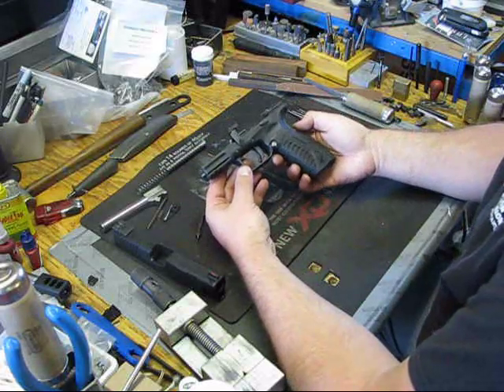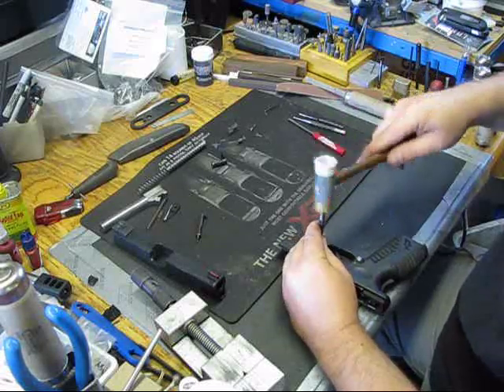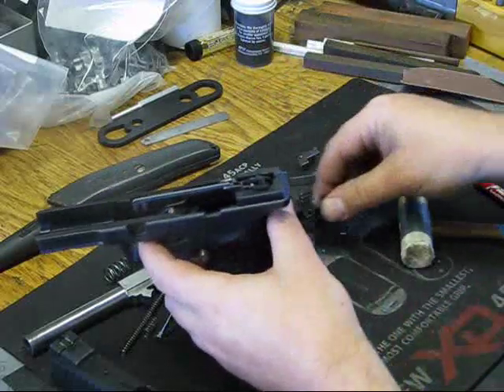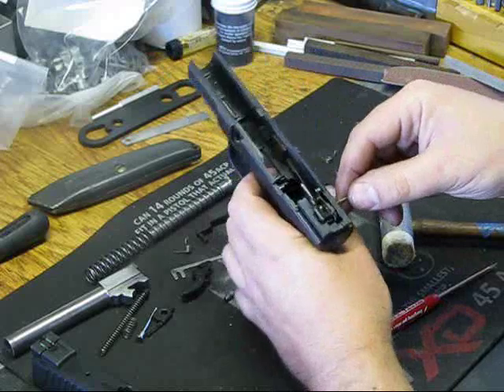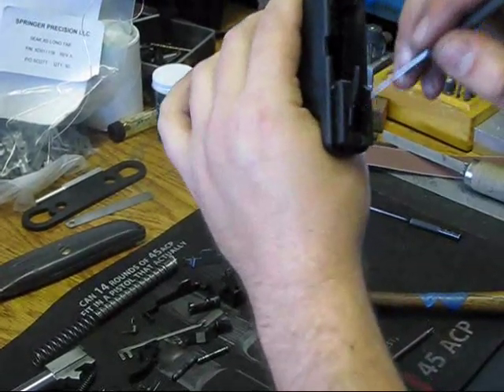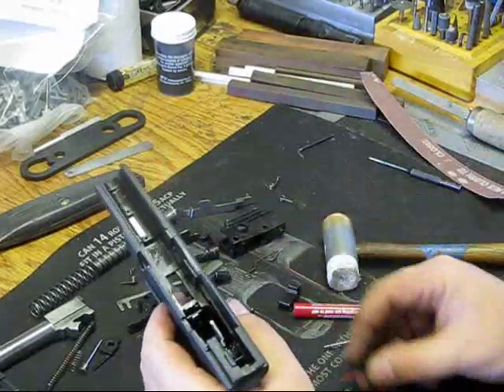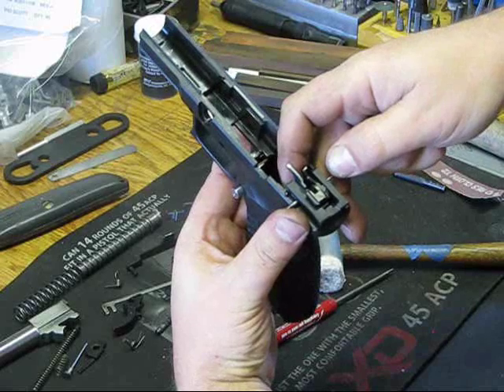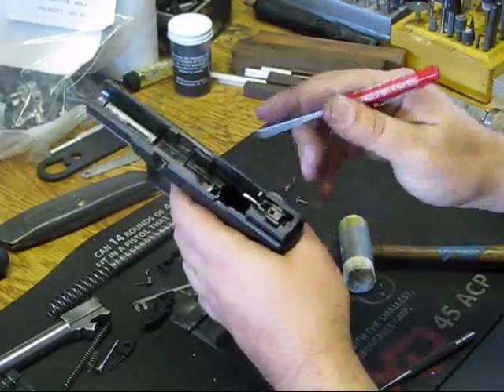Springfield XDM and XD frame detail assembly instructions by Springer Precision Part 1 of 3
Detailed instructions on how to detail strip the Springfield Armory XDM and XD line of pistols. for all of your XD and XDM needs.